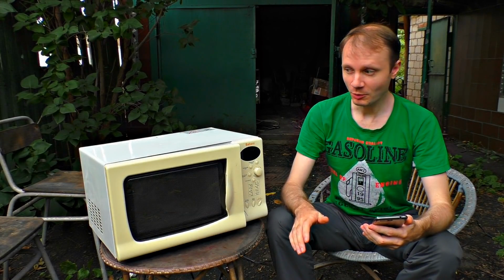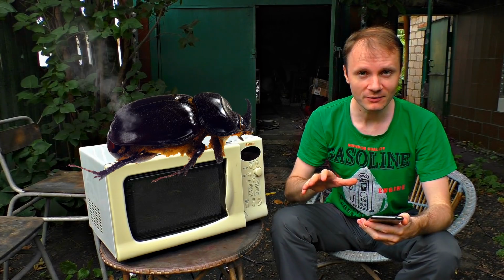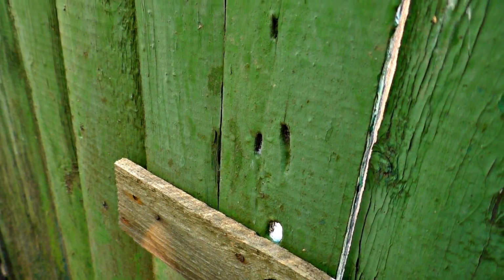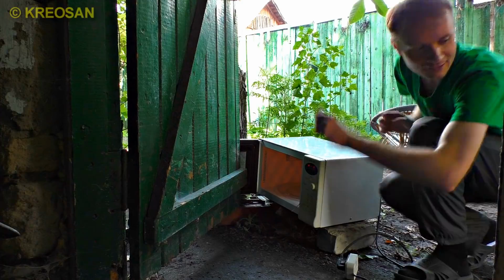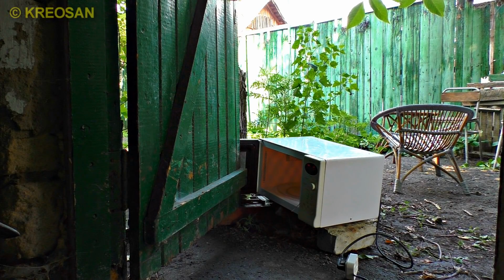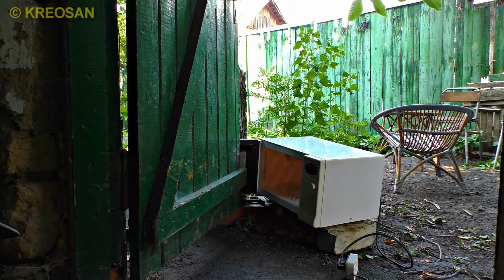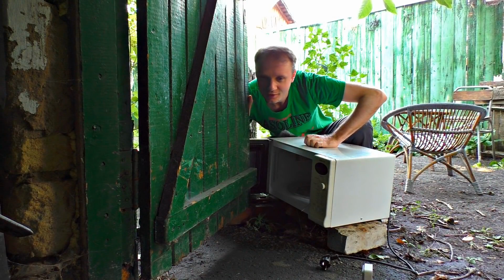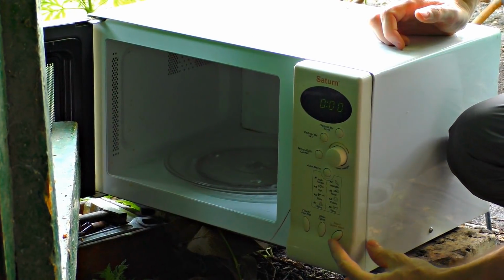Village LifeHack from Kreosan) Get rid of pests OR the Microwave bugs easy killer!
More views will force us to upload faster!!